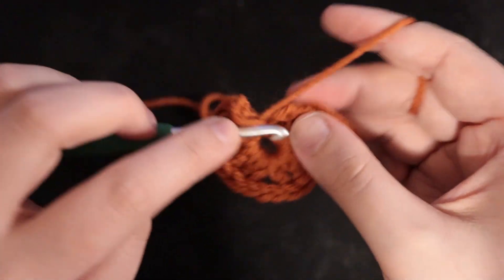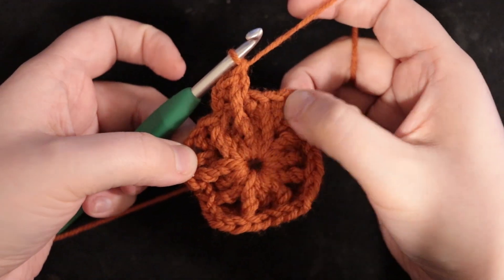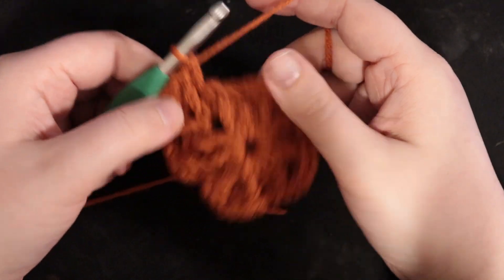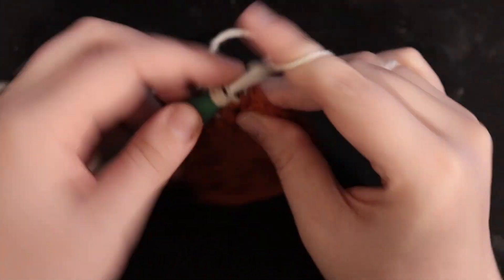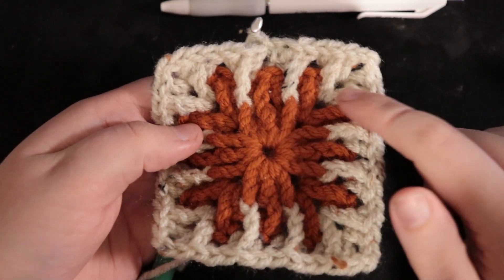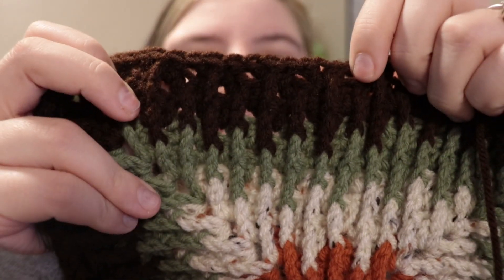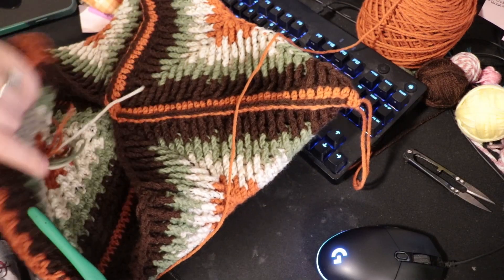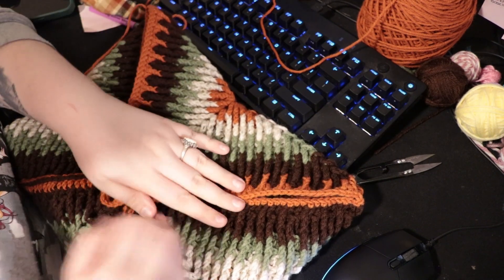Mosaic Granny Square Bag | Tutorial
Let me know if you make this bag or something else with this Granny Square style.

Facebook: Enchantment Makes by Tessa G